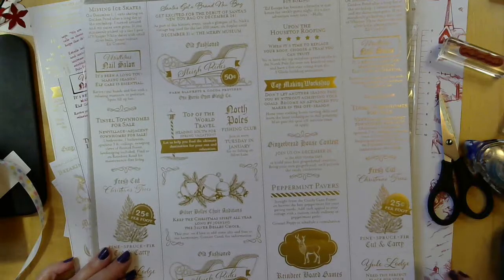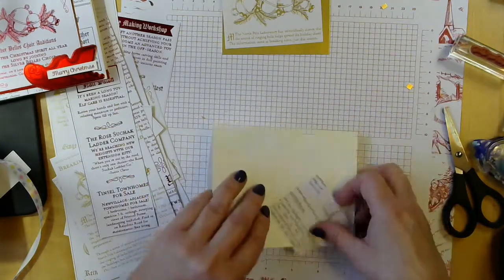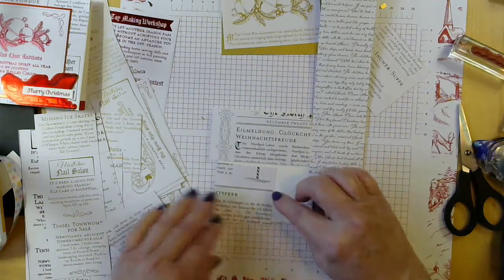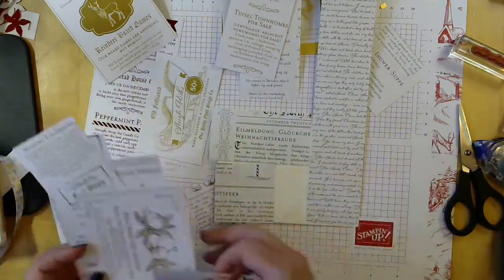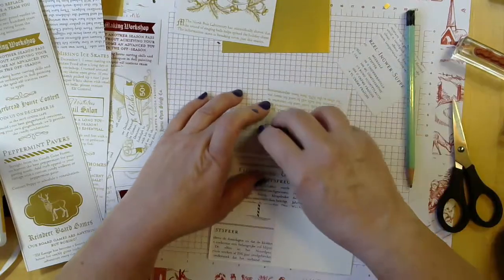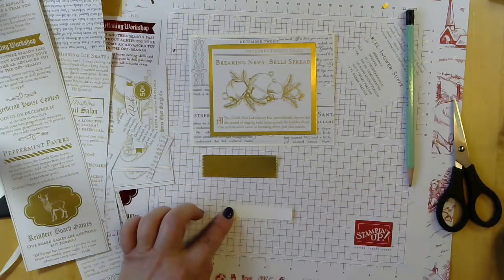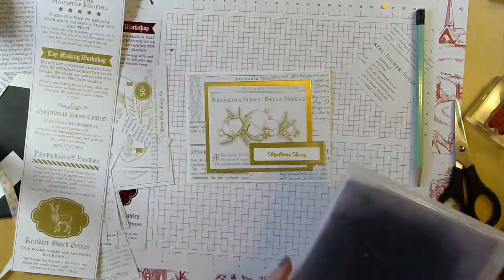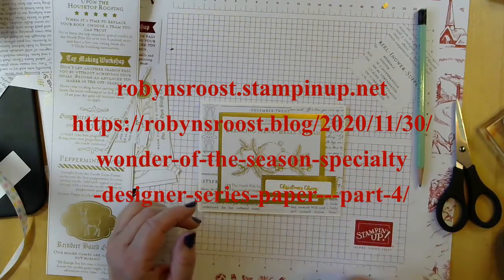Wonder of the Season Part 4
Let the Wonder of the Season Specialty Designer Series Paper do the work on this pretty Christmas greeting card.